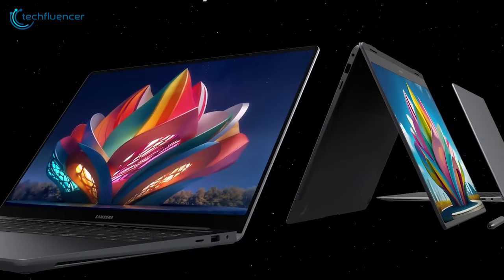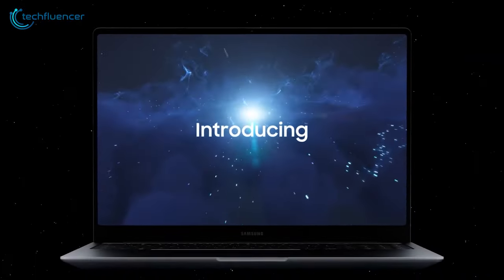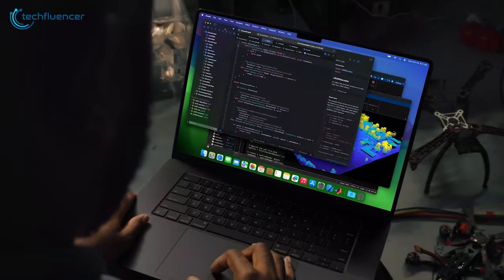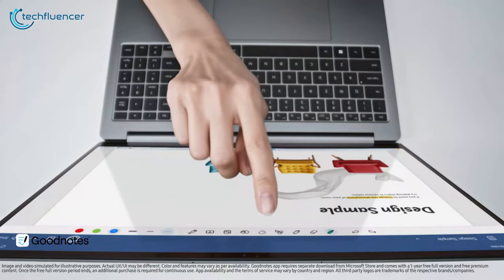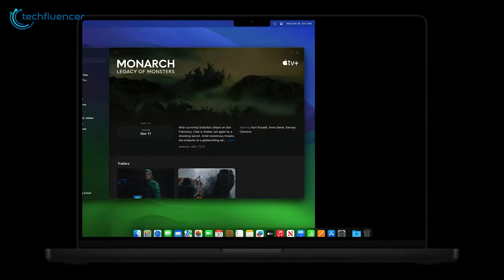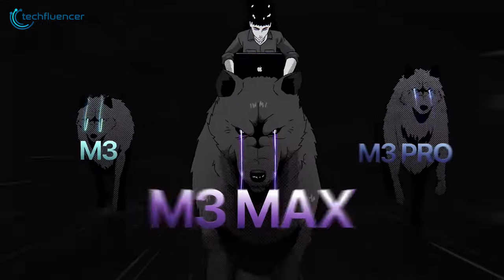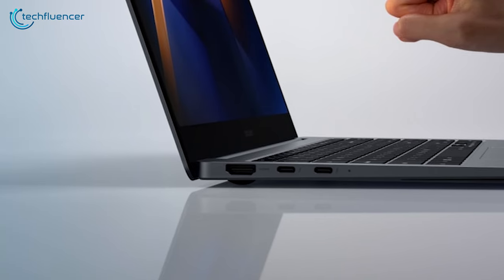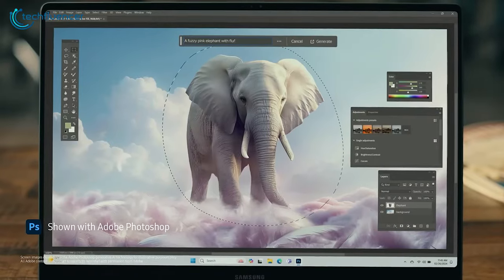GalaxyBook 4 Pro 360 Vs MacBook Pro M3 | Which is Worth Your Money?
The Galaxy Book4 Pro seems to be ticking all the right boxes and measuring up to be the best pick for a laptop right now. This makes us wonder how it compares to Apple’s most powerful variant yet, the MacBook Pro M3? Let’s find out!